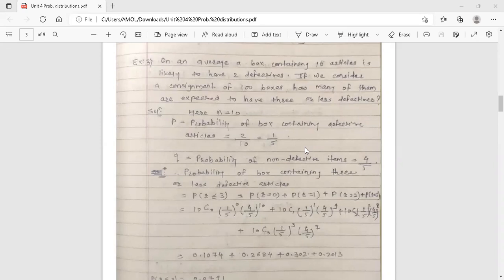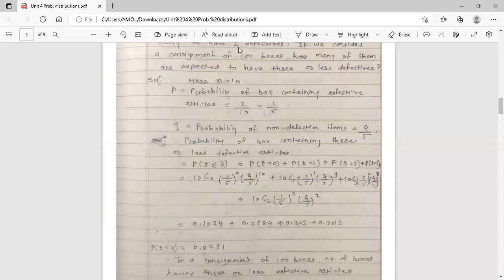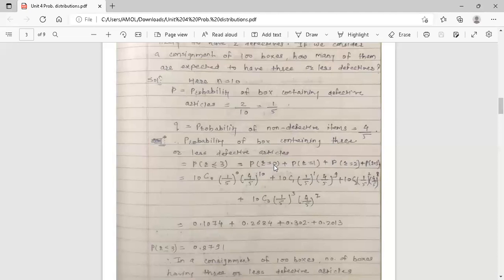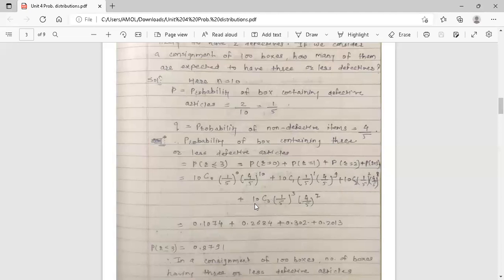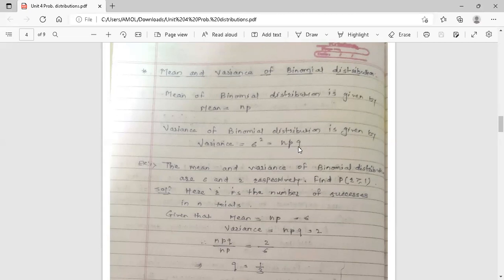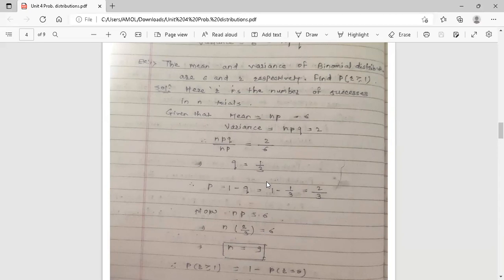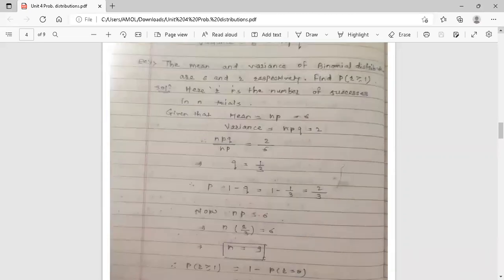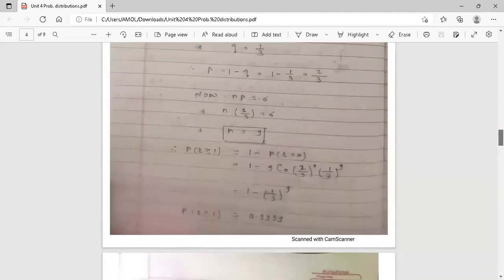Unit 4 Binomial Probability distribution 2 EM III